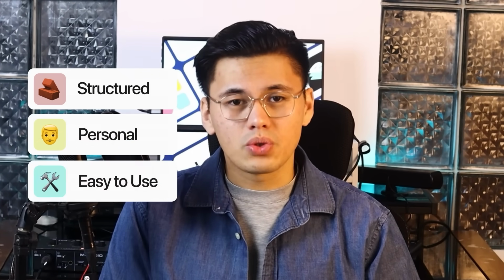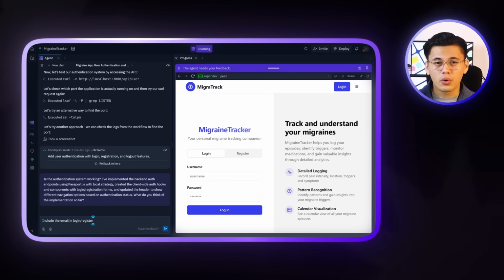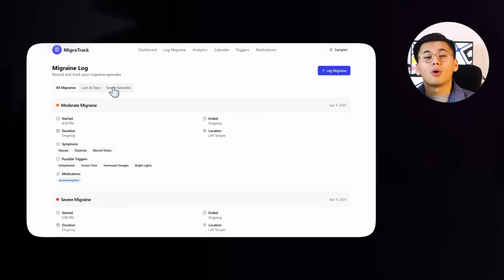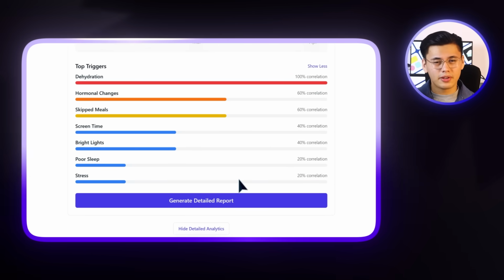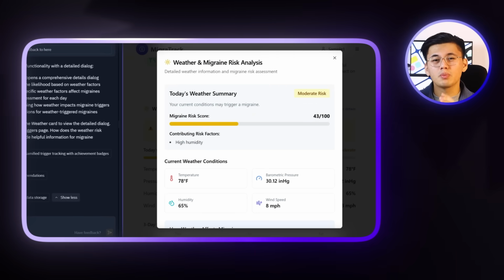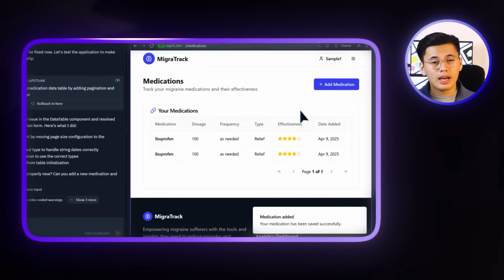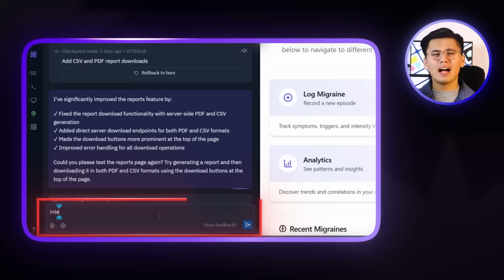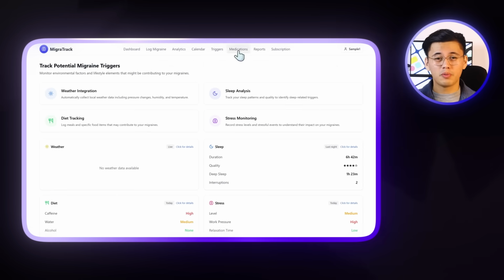How I LEGALLY Used AI to Copy Apps Making $51,000/ month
build simple app
how to build a mobile app with ai
how to build an app with ai
how to build apps
how to build an ios app
how to build iphone app with ai
how to build iphone app with ai tools